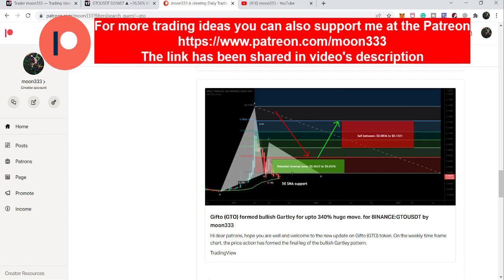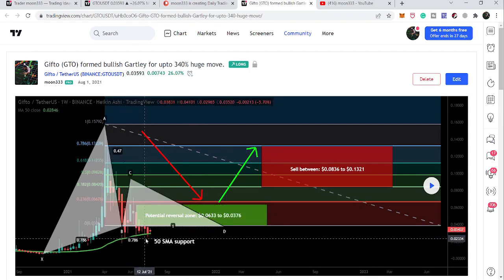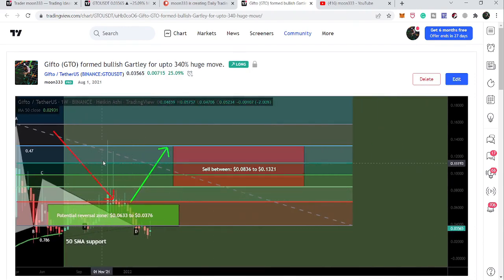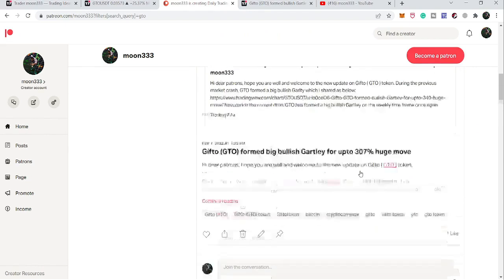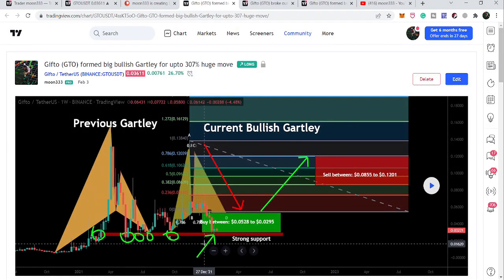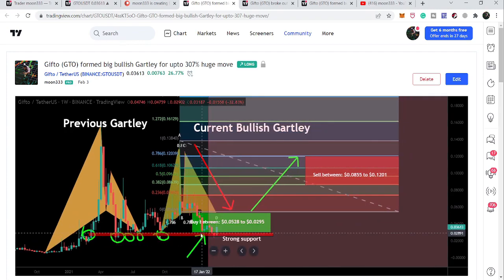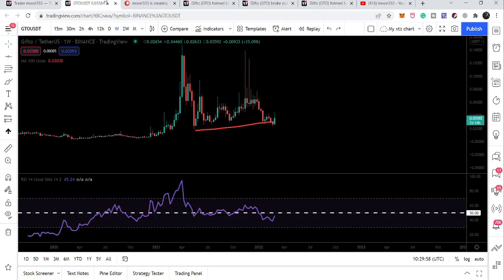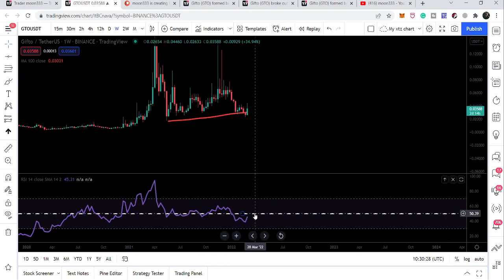Gifto (GTO) Is Ready For Another Huge Pump Once Again